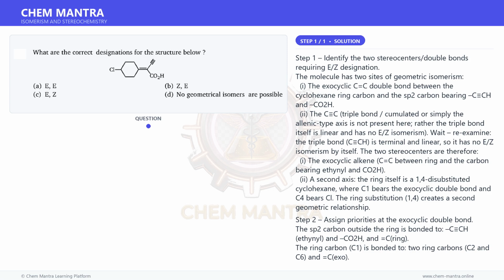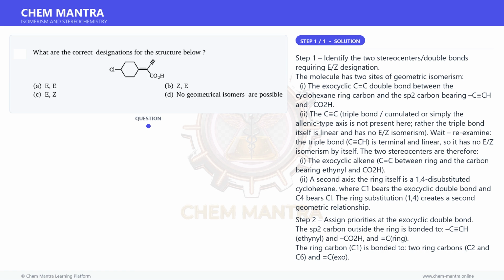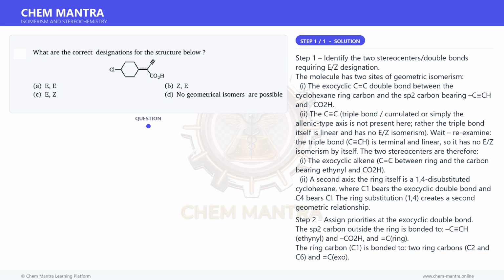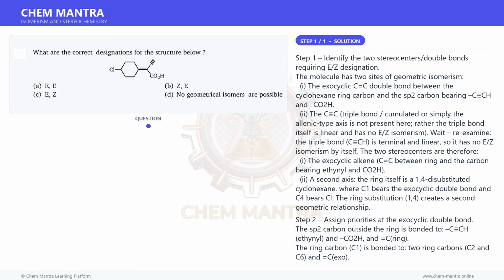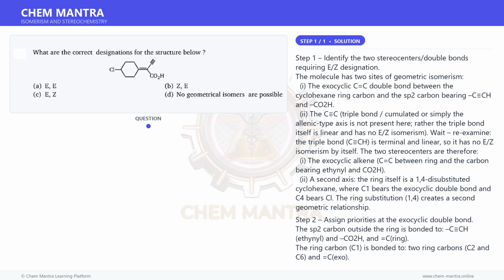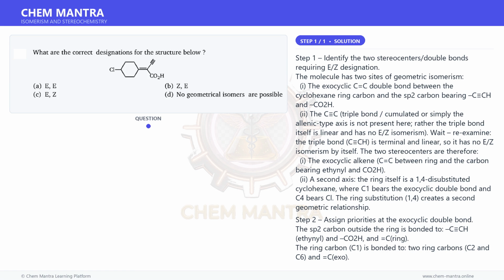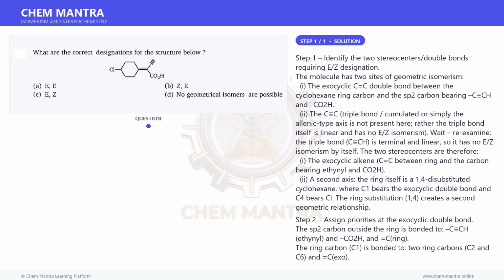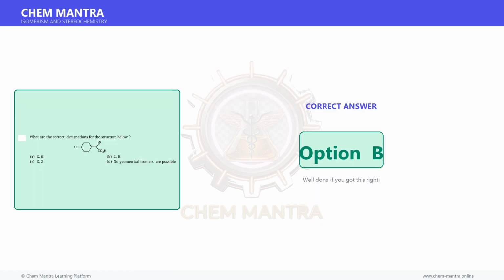The molecule has two sites of geometric | Isomerism & Stereochemistry | JEE Chemistry | Chem Mantra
📌 Question:
See image

  (A)
  (B)
  (D)